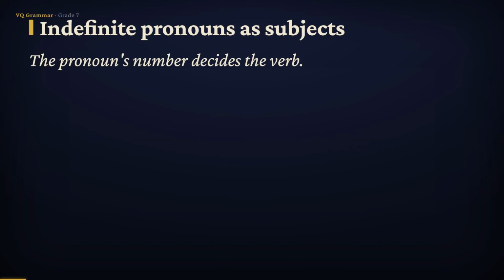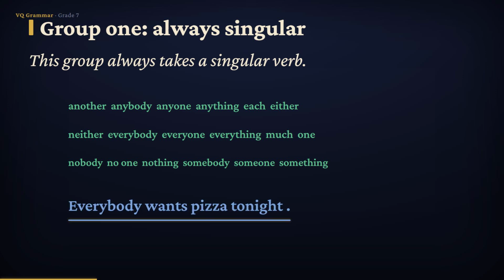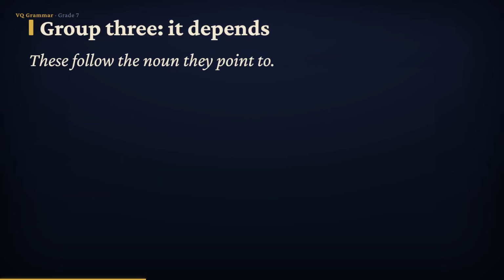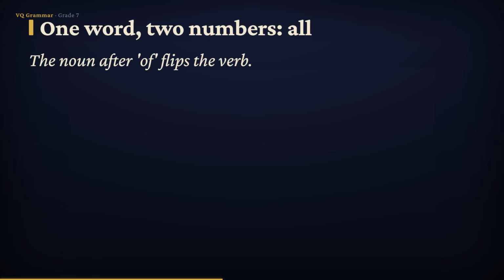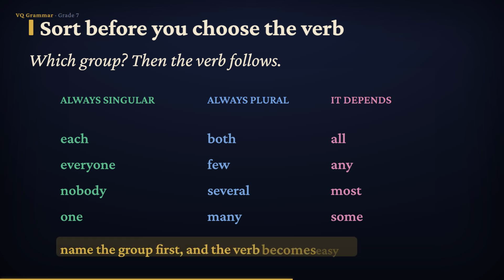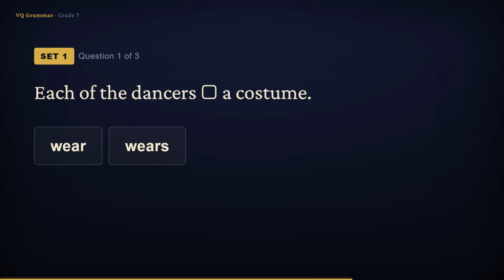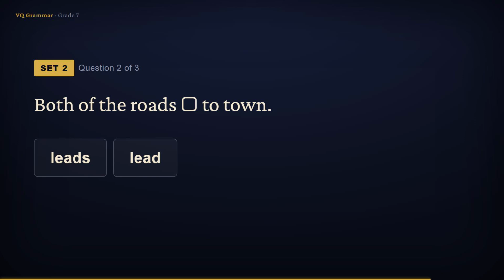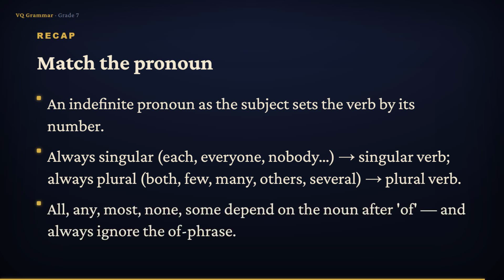Grammar Grade 7 | Unit 9, Lesson 53 — Indefinite Pronouns as Subjects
UNIT 9: SUBJECT-VERB AGREEMENT — LESSON 53: INDEFINITE PRONOUNS AS SUBJECTS
When an indefinite pronoun is the subject, its number decides the verb. We sort them into three groups — always singular, always plural, and it-depends — and learn to ignore the tempting 'of' phrase that follows.

• Always-singular indefinite pronouns (everybody, each, either)
• Always-plural indefinite pronouns (both, few, many)
• The it-depends group (all, any, most, none, some)
• Ignoring the of-phrase after the pronoun

Chapters
0:00 Introduction
0:27 Indefinite pronouns as subjects
1:08 Group one: always singular
1:58 Group two: always plural
2:38 Group three: it depends
3:23 Watch the of-phrase trap
4:03 One word, two numbers: all
4:44 Sort before you choose the verb
5:26 The quick check
6:05 Practice Set 1
7:22 Practice Set 2
8:28 Recap